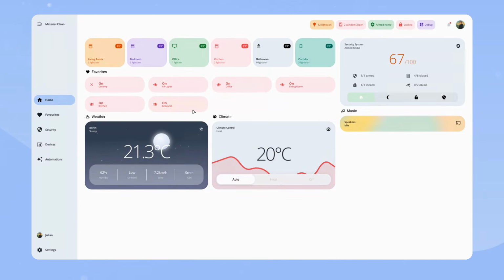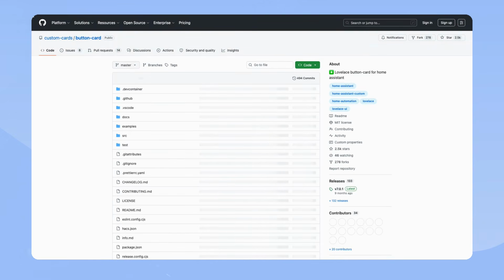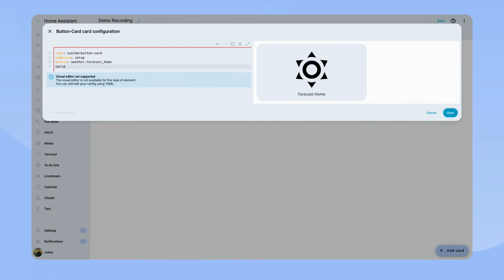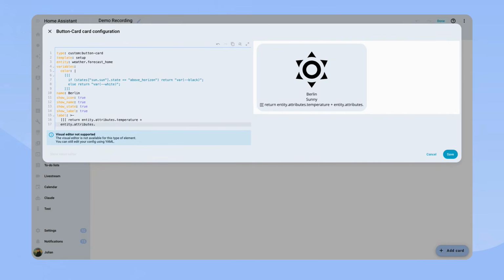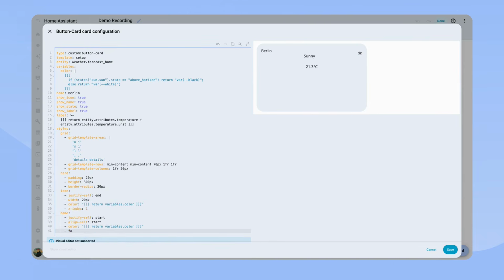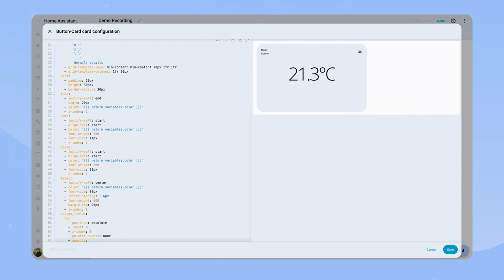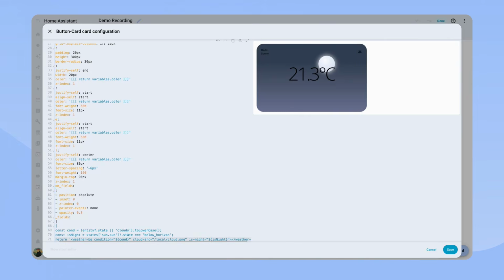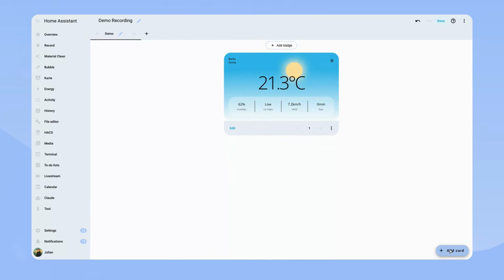Custom Weather Card from my Material Clean Dashboard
In this video, I'll show you how to build my weather hero card for your Home Assistant dashboard.
A big, clean weather card with animated SVG backgrounds made by coasting24 that match the real weather — and it's completely free to download.

🎵 Music

Because I am currently traveling a lot and don't have access to my audio recording equipment, the voice over for this video was created with ElevenLabs using a clone of my own voice.